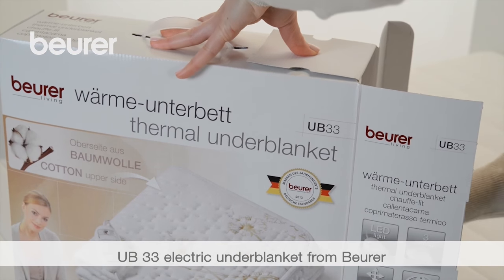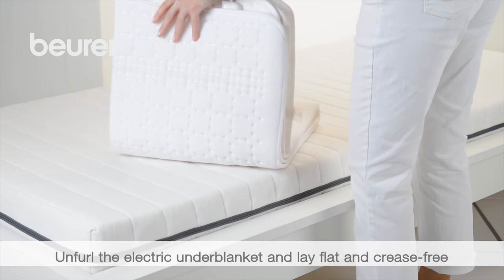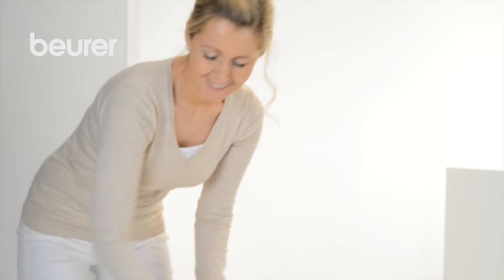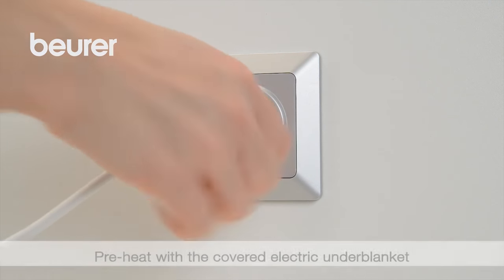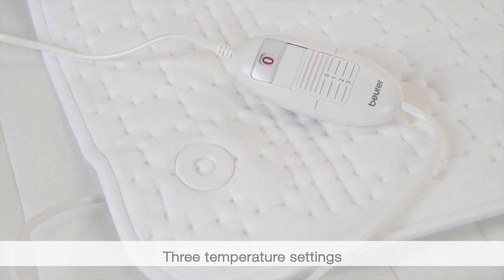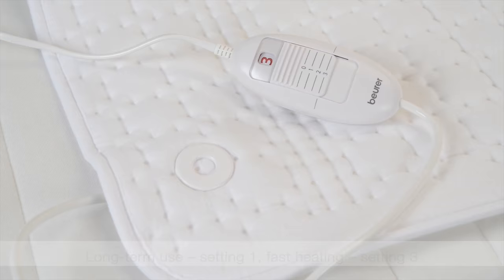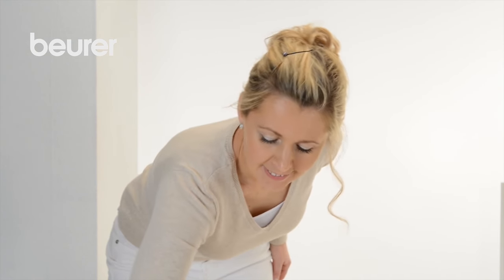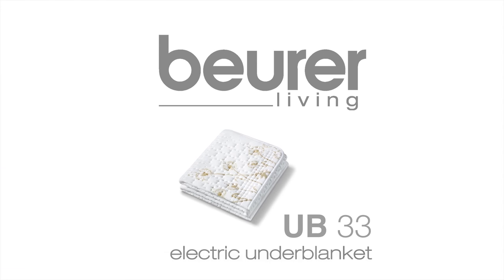Quick start video for the UB 33 electric underblanket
This video shows you how to correctly use the UB 33 electric underblanket.